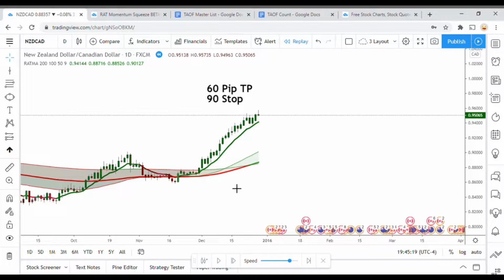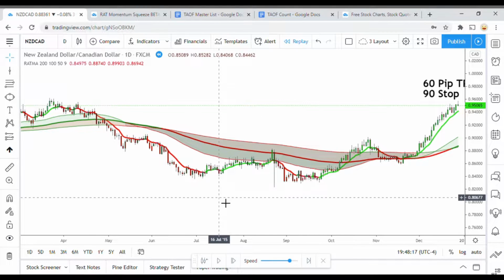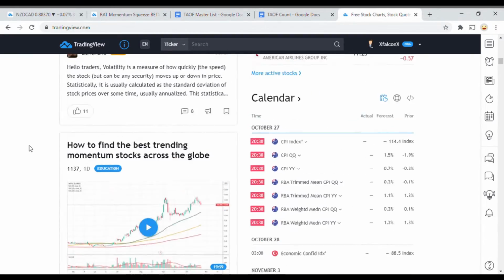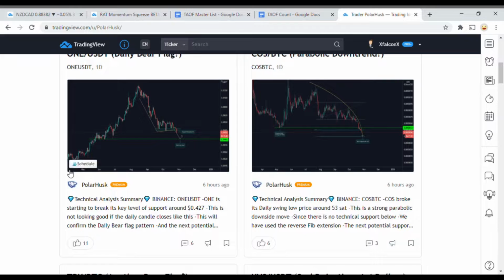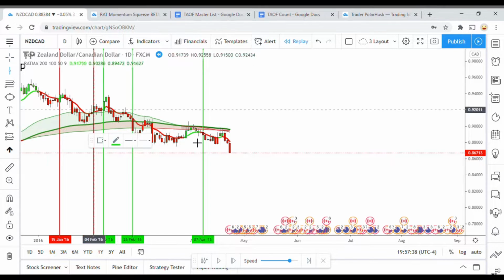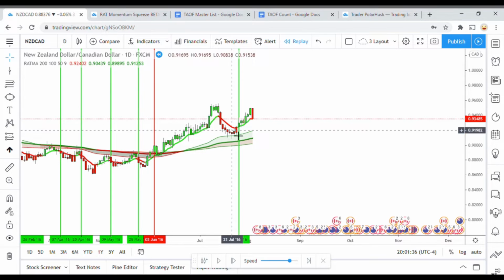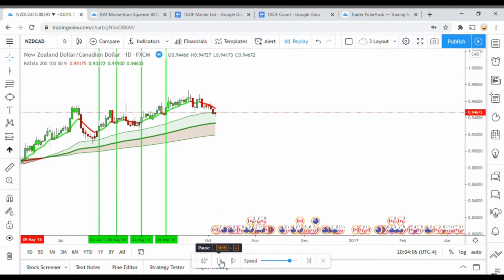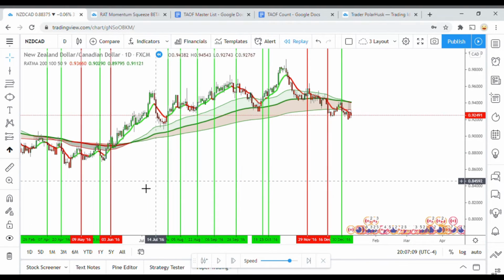RAT Momentum Indicator pt3 Testing | Forex Trading Market Analysis